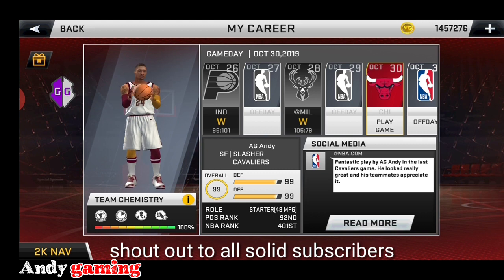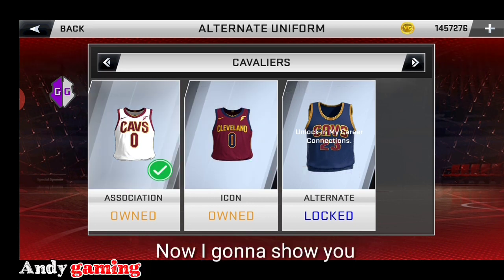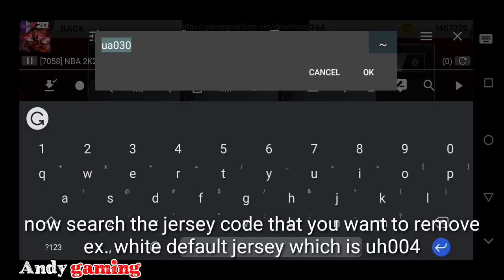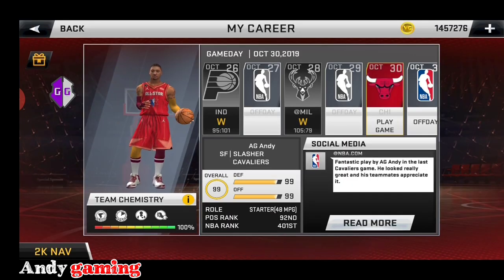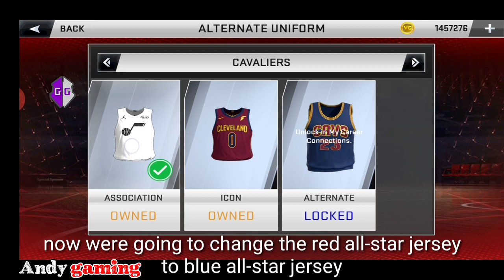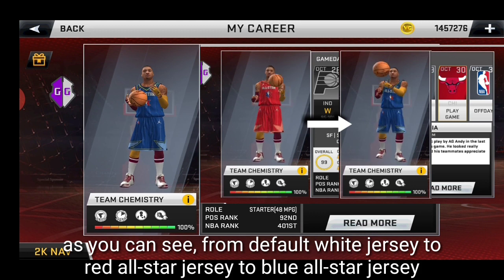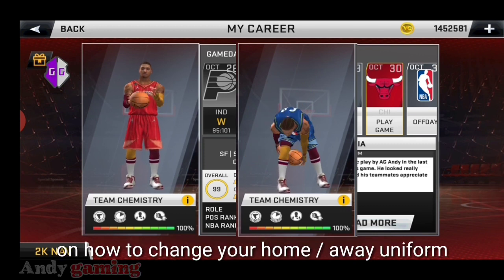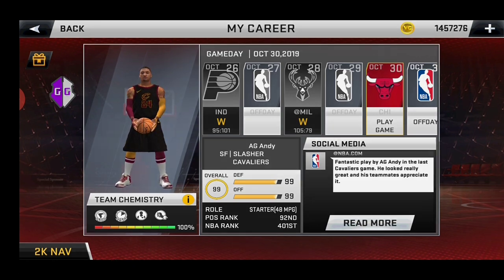How to use the 2020 all-star jersey in NBA 2K20 Mobile all version v75 - v98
This tutorial I am gonna show you how to use the all-star jersey the RED and BLUE jersey. and use it as our display uniform in our MC. Red All-star jersey - uh007/ua007 & Blue all-star jersey - uh030/ua030

Credits to Admins and Moderators 🤟

Just visit my video playlist or see the link below to learn the most important tutorial in NBA 2k mobile.

 🔽 🔽 🔽 MC builds Tutorials 🔽 🔽 🔽
How to create MC in just a minute
 🔽 🔽 🔽 Gameguardian Tutorials 🔽 🔽 🔽
How to show the QT 🔎 logo in Gameguardian